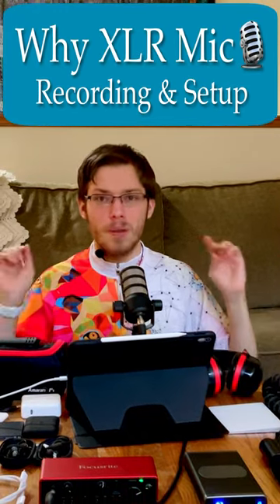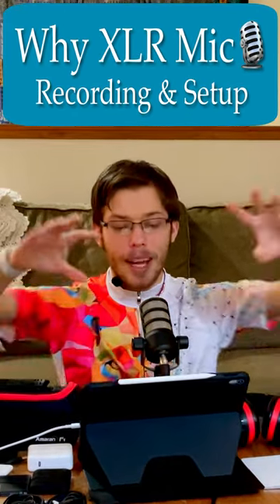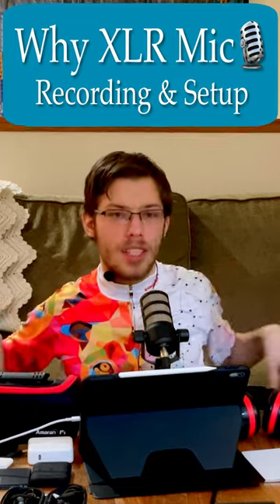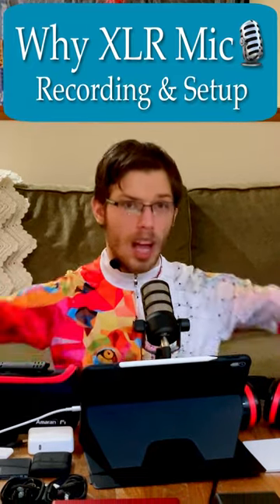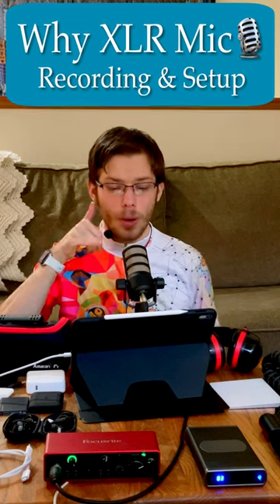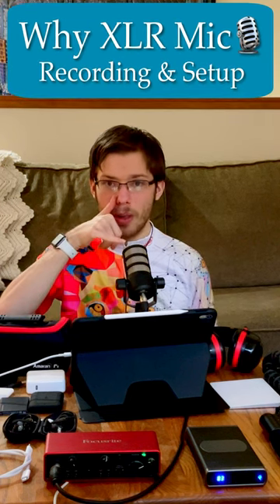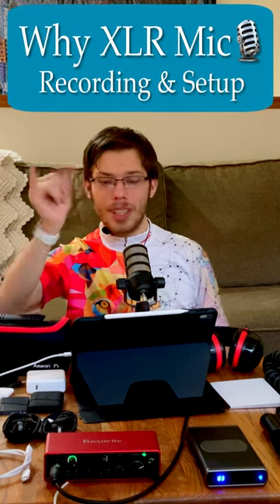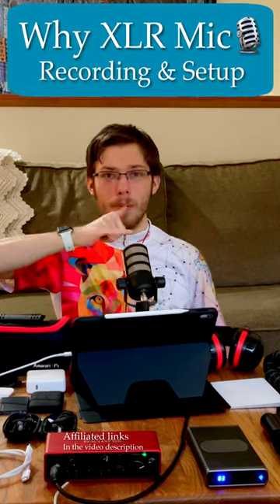XLR Mic what you need to know? XLR Mic for audio recording for beginners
In this video, we'll answer a common question: What do you need to know about XLR mics? We'll cover the basics of how XLR mics work and what you need to know before using one in your audio recordings.

This is a short video that will help you understand what you need to know about XLR mics before using them for audio recording. We'll cover the basics of how XLR mics work and what you need to know before starting to use them. So if you're looking to start recording audio with XLR mics, this is the video for you! We'll also give you some tips on how to use an XLR mic for audio recording, so you can start recording your voice overs the right way from the start!

Full Videos:
(Best Mobile podcast set up for iPad USB-C and lightning iPad, iPhone | Mobile podcast kit in 2023)